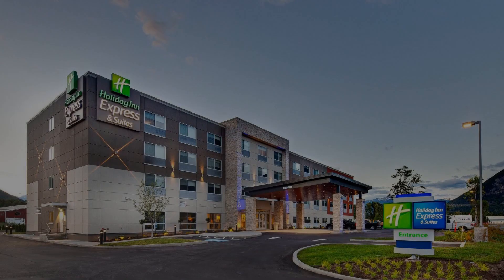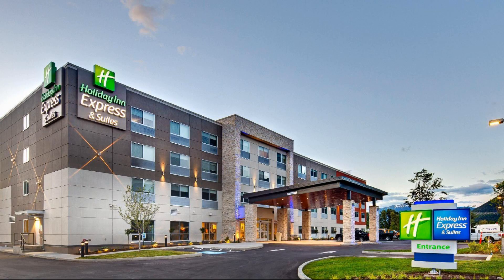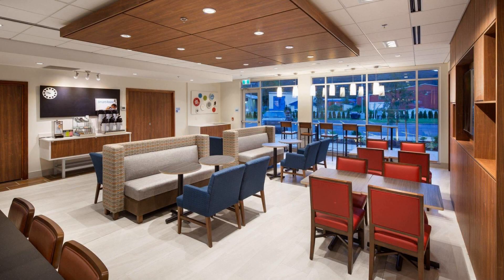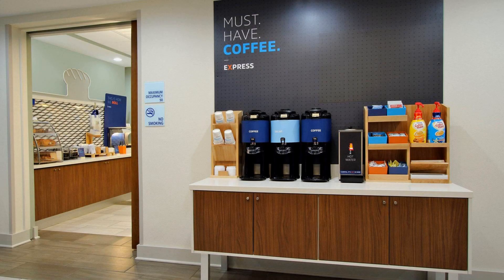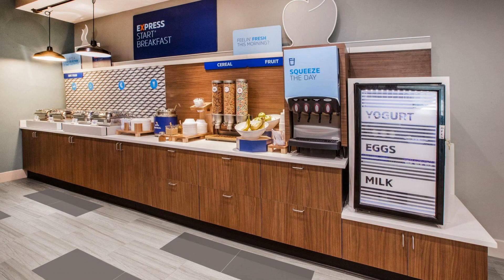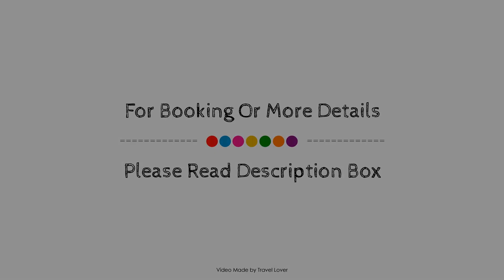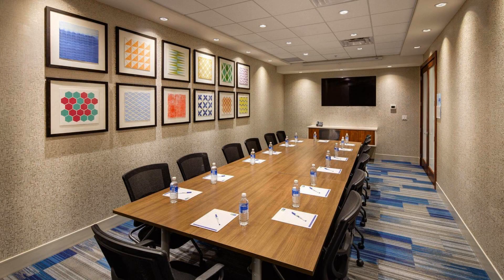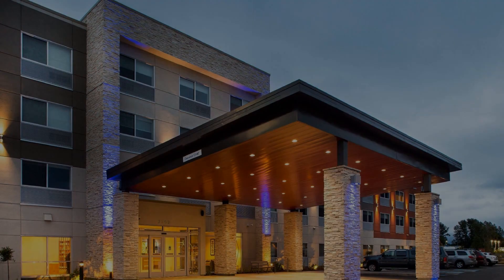Holiday Inn Express & Suites Terrace, Terrace (BC), Canada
About Property:
Stop at Holiday Inn Express & Suites Terrace to discover the wonders of Terrace (BC). Offering a variety of facilities and services, the hotel provides all you need for a good night's sleep. Service-minded staff will welcome and guide you at the Holiday Inn Express & Suites Terrace. Each guestroom is elegantly furnished and equipped with handy amenities. The hotel offers various recreational opportunities. Holiday Inn Express & Suites Terrace is an excellent choice from which to explore Terrace (BC) or to simply relax and rejuvenate.
Searching For
1. Holiday Inn Express & Suites Terrace - Terrace (BC)
2. Holiday Inn Express & Suites Terrace - Terrace (BC) Virtual Tour
3. Holiday Inn Express & Suites Terrace - Terrace (BC) Rooms
4. Holiday Inn Express & Suites Terrace - Terrace (BC) Amenities
5. Holiday Inn Express & Suites Terrace - Terrace (BC) Videos
6. Holiday Inn Express & Suites Terrace - Terrace (BC) Offers
7. Holiday Inn Express & Suites Terrace - Terrace (BC) Deals
Audio Credit:
Track Title: Subway Dreams
Artist: Dan Henig